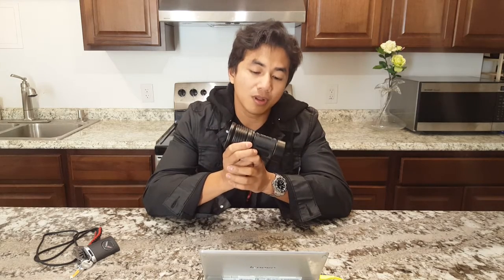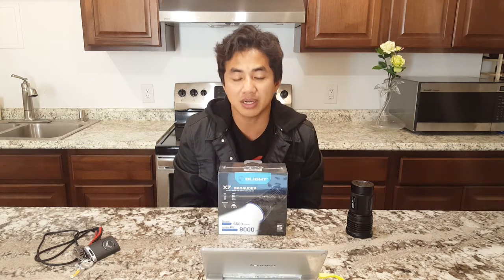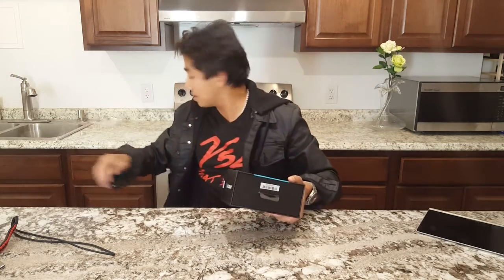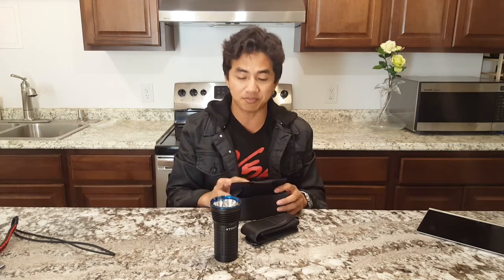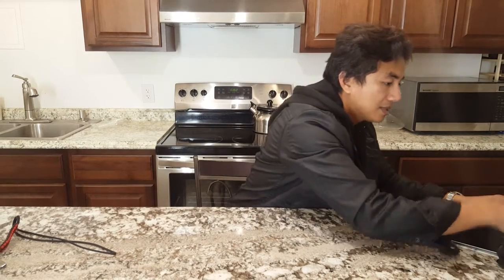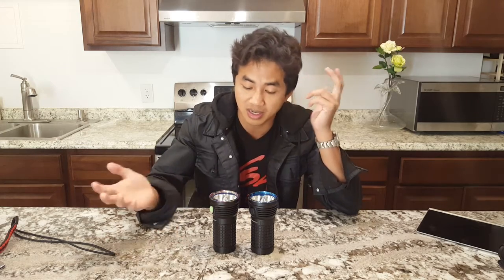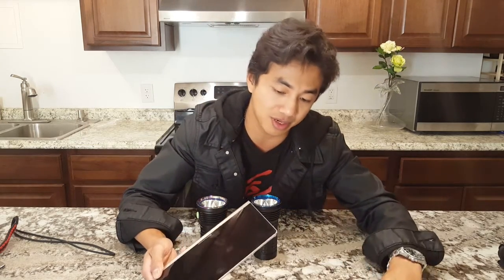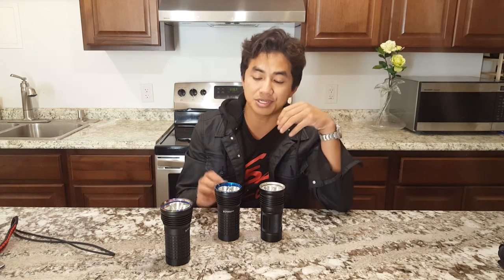Olight X7 X7vn Pop Can King